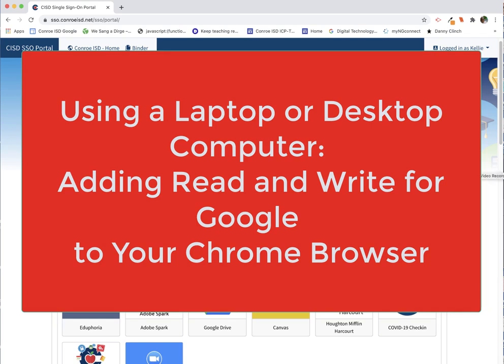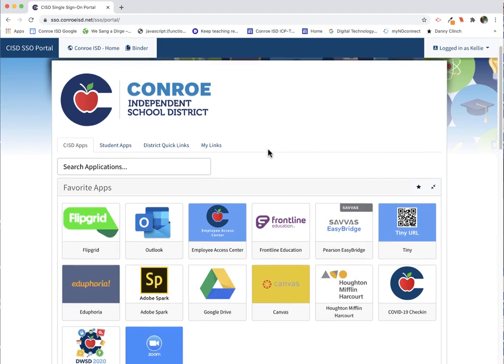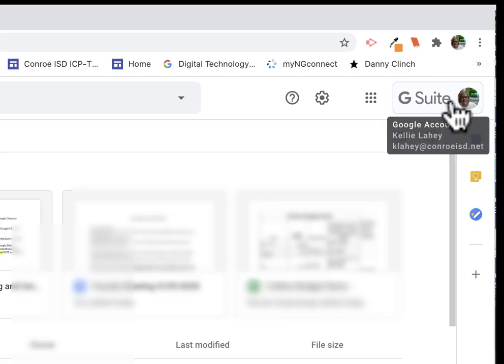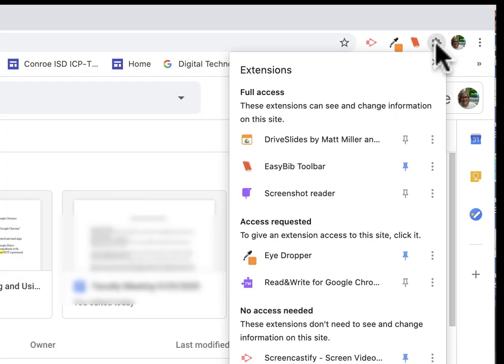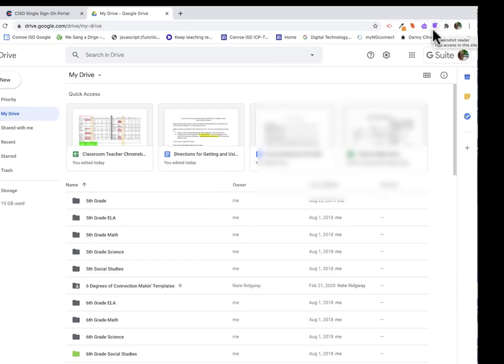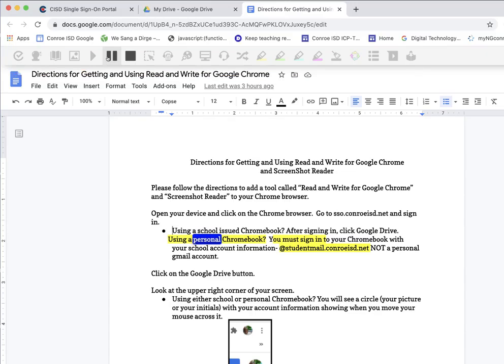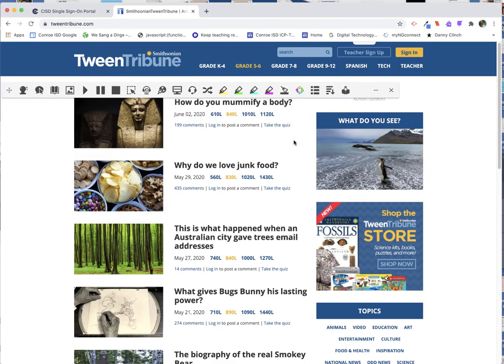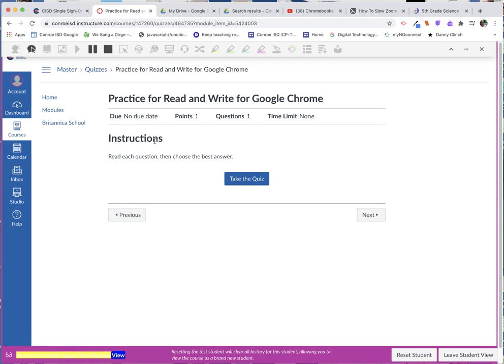Laptops & Desktop Computers Adding Read & Write for Google to Make Reading Online Easier for You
Want help reading text that is on the screen? Watch this video to add Read and Write for Google Chrome! It's a tool that helps students read text online- Google Docs, websites, and your Canvas courses, and files that are stored online.
Conroe ISD students and staff have the opportunity to add this to their Chrome browser.
Use this video to guide you on how to add it to your Chrome browser if you are using a laptop or desktop computer.  If you are using a Chromebook, please watch the Chromebook video to add it.

Read and Write for Chrome, and Screenshot Reader have lots of ways to support students when they read online.  Besides having text read aloud, these tools have a dictionary, highlighting tools, vocabulary lists, etc.